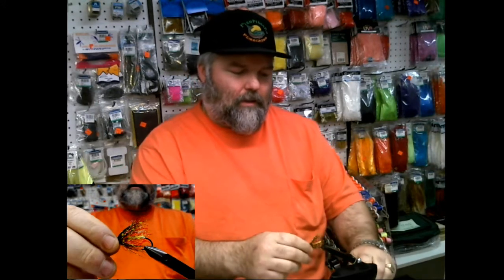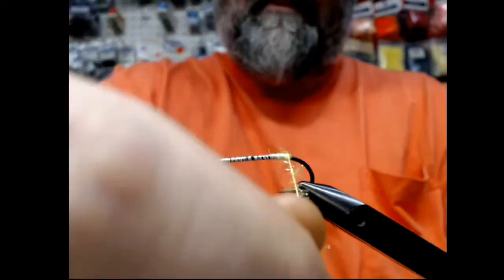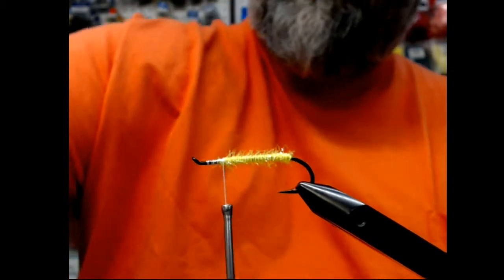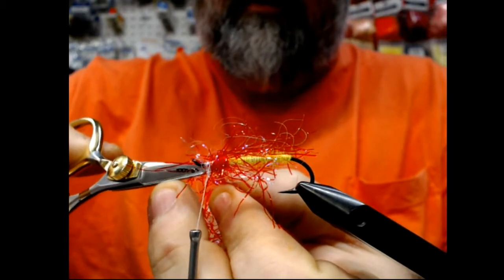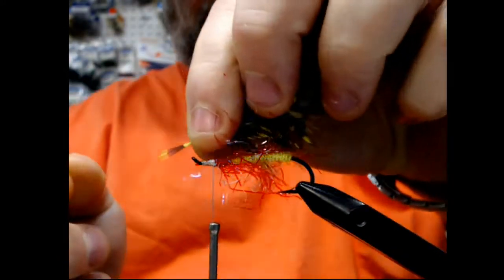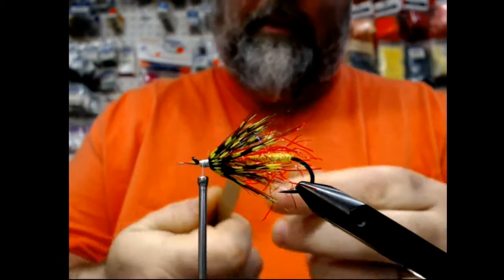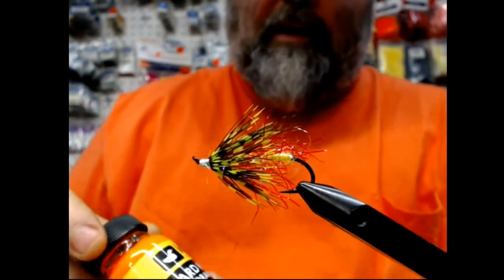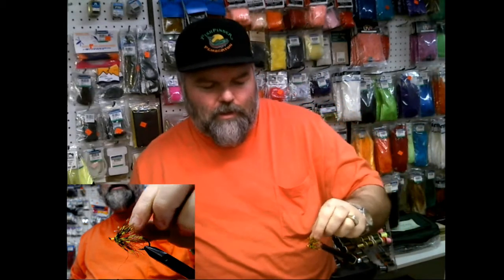Friday Night Flies - Salmon Bolide Fly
The Salmon bolide fly gets its name from the resemblance to a shooting star.  Not only does it look like a shooting star but it preforms like one as well.  This is a very effective Salmon fly for the Squamish area when used for Chum Salmon and Coho Salmon.  Enjoy the show!